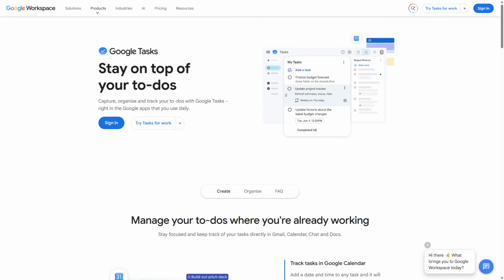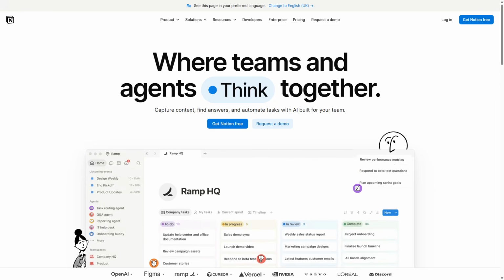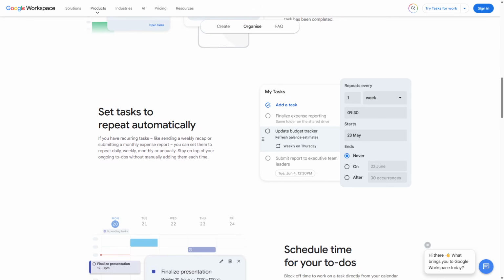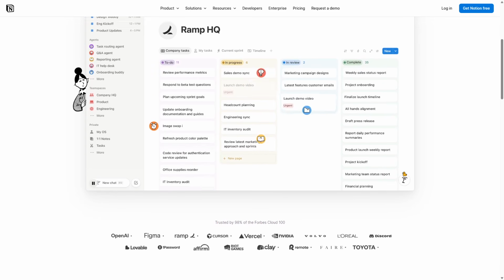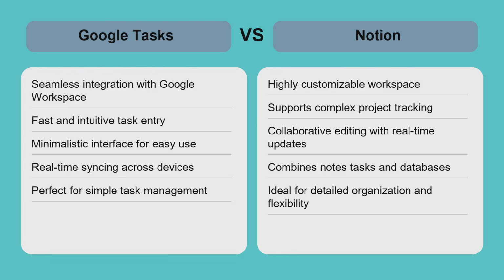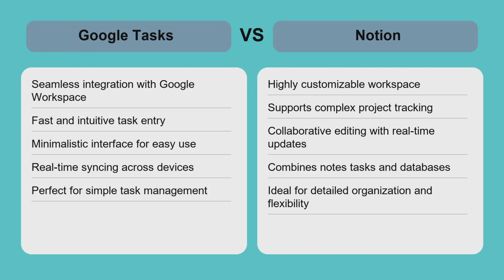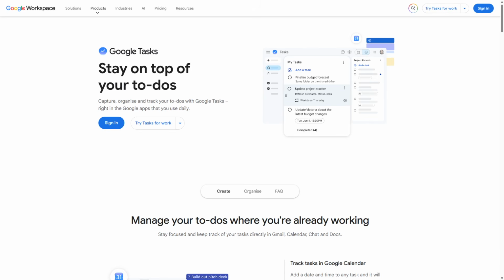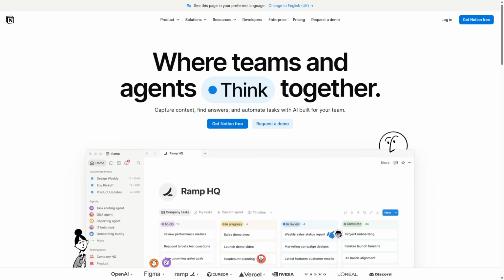Google Tasks vs Notion Which Productivity App Is Better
This video teaches you how to compare Google Tasks and Notion to determine which productivity app best suits your needs. We explore key features, usability, integration options, and customization capabilities of both platforms. By the end of this video, you'll have a clear understanding of which tool can help you stay organized and boost your productivity. Whether you prefer a simple task manager or a more comprehensive workspace, this comparison will guide you in making an informed decision.

We dive into the strengths and weaknesses of Google Tasks and Notion, highlighting their unique advantages and ideal use cases. You will learn about task management, note-taking, collaboration features, and how each app fits different productivity styles. This detailed analysis will help you choose the right app for personal use, team projects, or professional workflows.